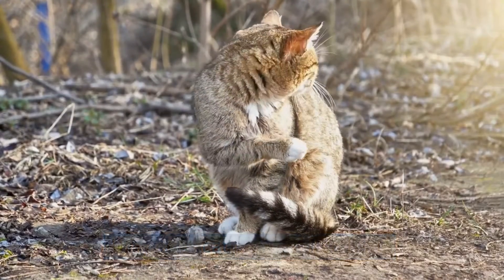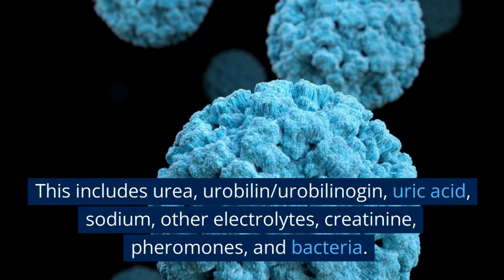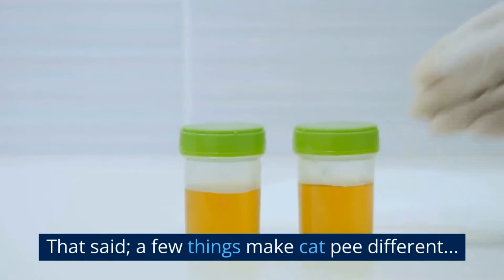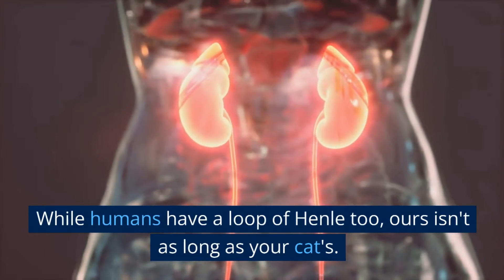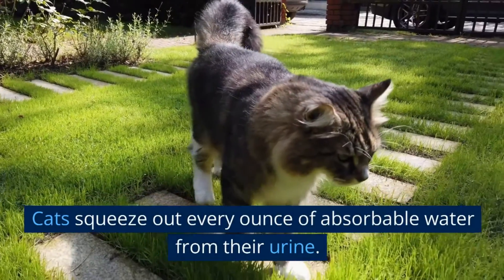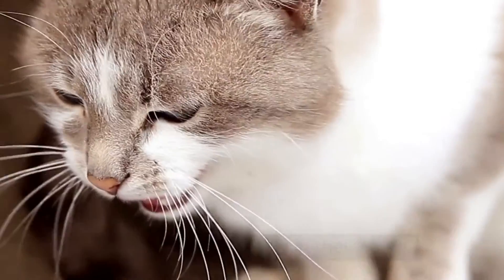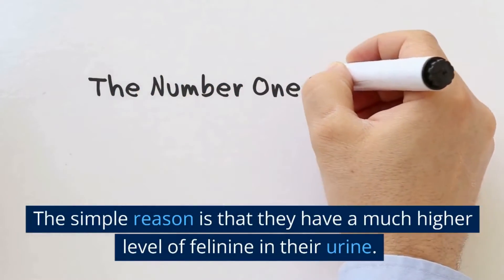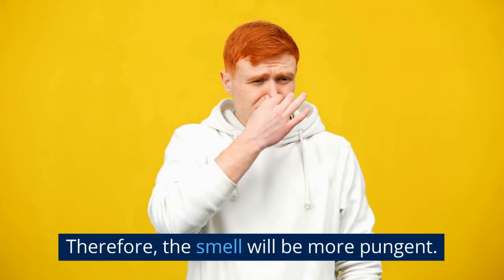Why Does Cat Pee Smell So Bad?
Why does cat pee smell so bad? This video explains why cat pee smells so bad. So if you've been wondering why, here's where to get the answers.

It's a mystery that has confounded cat owners across the ages. But the truth is, it's all in the chemistry.

Cat urine is made of metabolic waste. This includes urea, urobilin/urobilinogin, uric acid, sodium, other electrolytes, creatinine, pheromones, and bacteria. The yellow color comes from urobilogen. You'll notice a lot of similarities between the composition of cat pee and any other animal's pee.

That said; a few things make cat pee different...